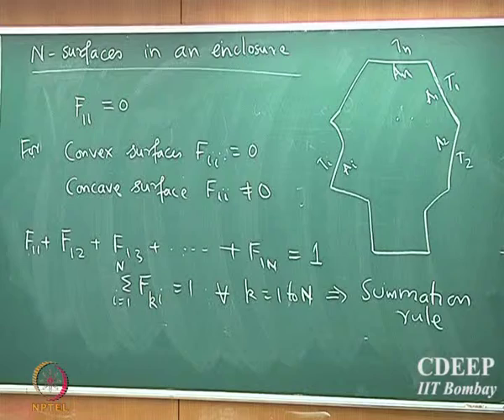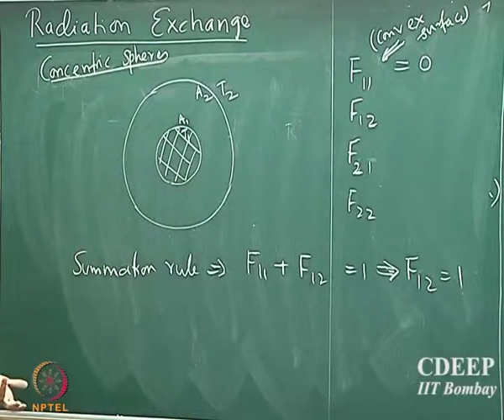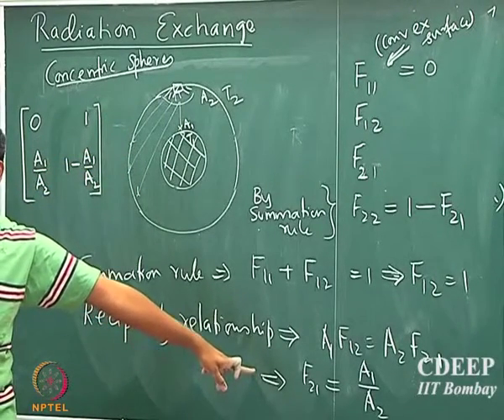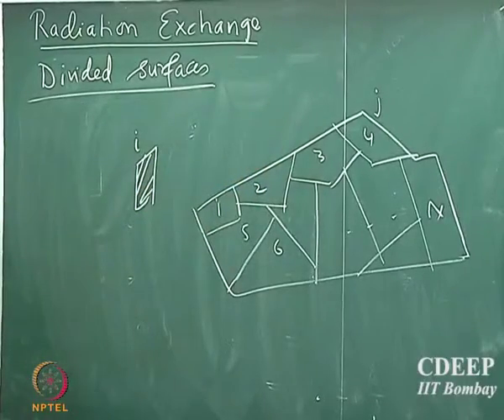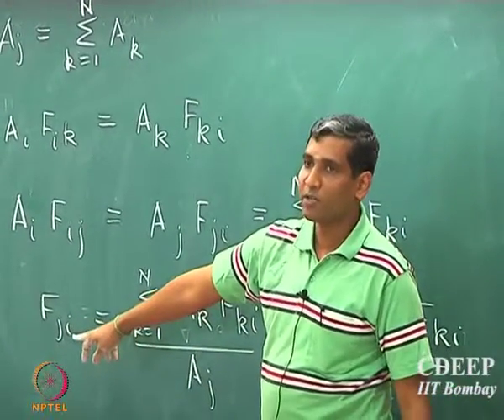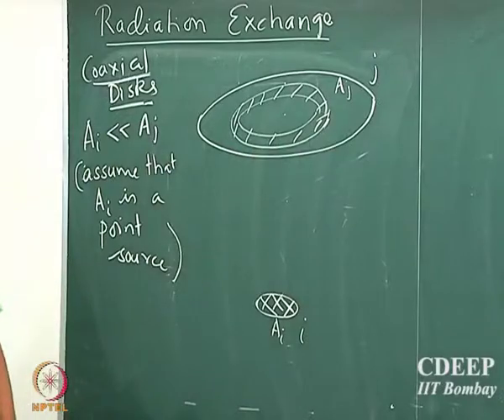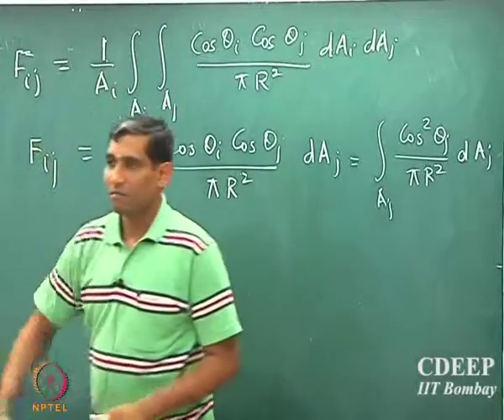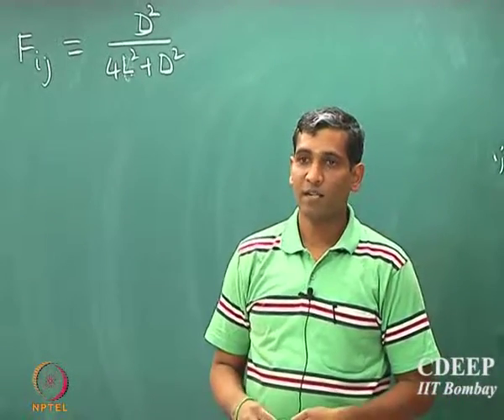Week 10 - Lecture 50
View Factor Examples

1. The translated content of this course is available in regional languages.

2. Regional language subtitles available for this course
To watch the subtitles in regional language:
1. Click on the lecture under Course Details.
2. Play the video.
3. Now click on the Settings icon and a list of features will display
4. From that select the option Subtitles/CC.
5. Now select the Language from the available languages to read the subtitle in the regional language.